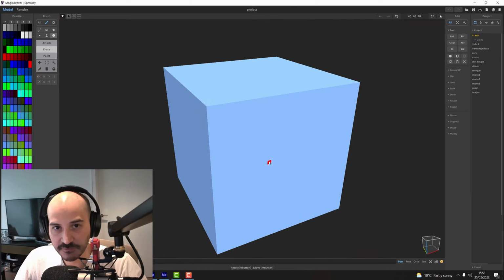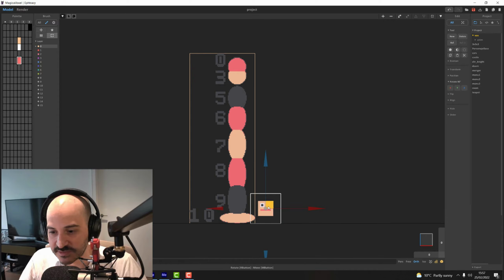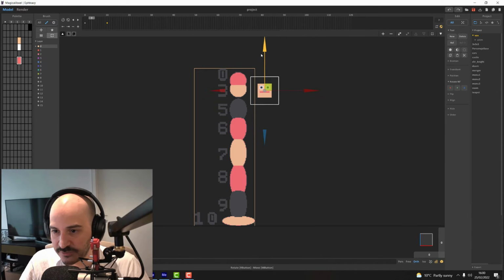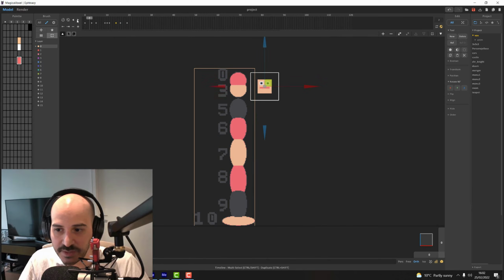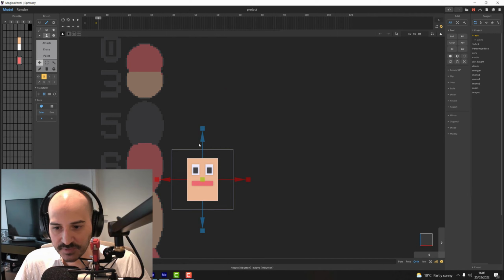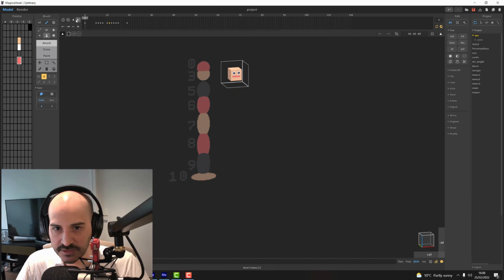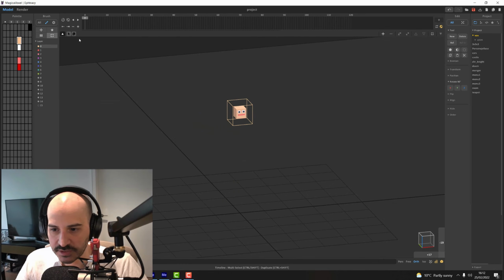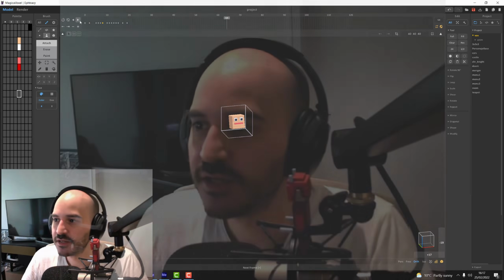Mastering Magicavoxel - Animation.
Mastering Magicavoxel 2022.
Episode 11 - Animation.

This is a free online course that will help you improve your knowledge on the software regardless of your skill level.

In this lesson we check out the animation feature that it was brought back after a long time! :D

If you enjoy this FREE content, please like, follow and ring that bell so you don’t miss future videos!

Did you know I made an animated short film?

I’m using Magicavoxel version 0.99.7 (Beta).

Do you have a burning question for me? Something you’ve been looking around but couldn’t find the answer? Are you looking for a place with nice people to make friends? Or maybe you just want to find some people to play video games with?

Contents of this video:
00:00 - Intro.
00:18 - Creating character.
01:34 - Import animation reference.
03:04 - Animation panel.
03:16 - Create keyframe.
05:30 - How to play animation.
06:20 - Copy keyframes.
07:28 - Looping.
07:49 - Delete keyframes.
08:00 - Move keyframes.
09:15 - Stretch and squash.
12:55 - Rotations.
14:30 - Move animation position.
15:20 - Animation layers.
16:20 - Pack and Unpack.
16:45 - Global / Local time.
17:20 - Outro.